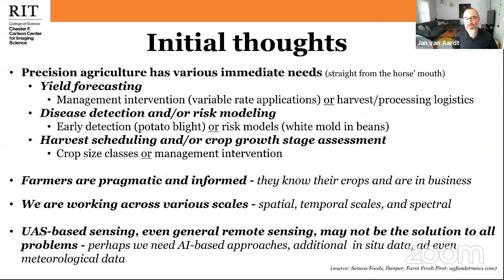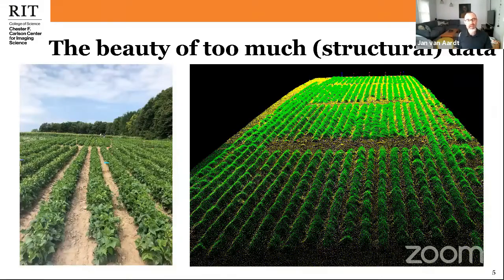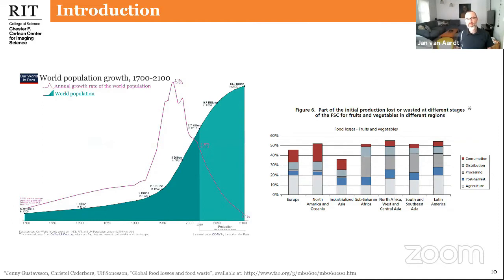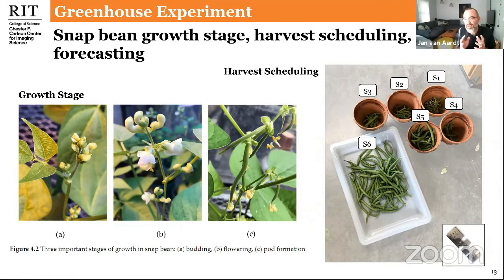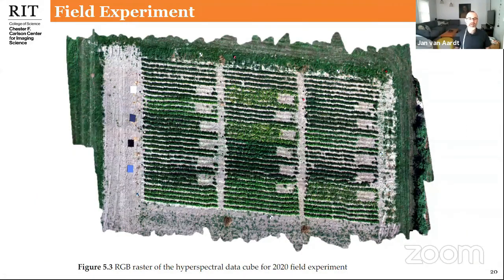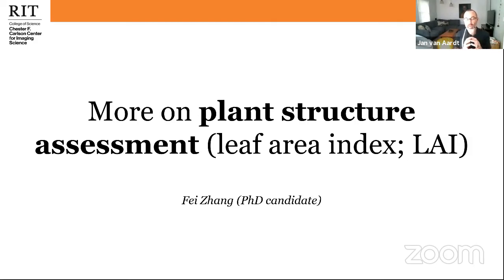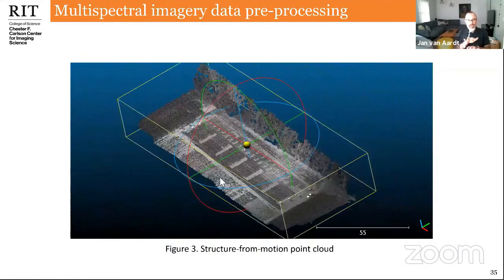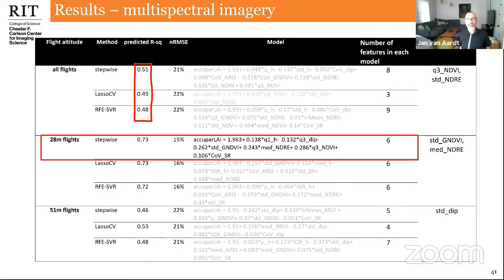On the use of Unmanned Aerial Systems (UAS) in Growth Stage Classification - Dr. Jan Van Aardt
Primera ponencia de nuestro cuarto día a cargo del Dr. Jan Van Aardt.
Conferencia titulada: "On the use of Unmanned Aerial Systems (UAS) in Growth Stage Classification, Yield Forecasting, and Disease Risk Assessment in Broadacre Crops".

"Primera Semana Internacional de Drones: Agricultura de Precisión, Silvicultura 4.0 y Medio Ambiente".